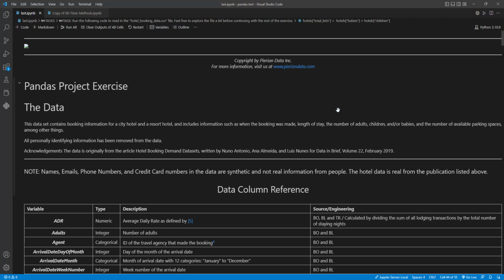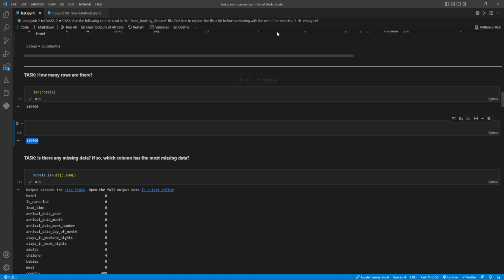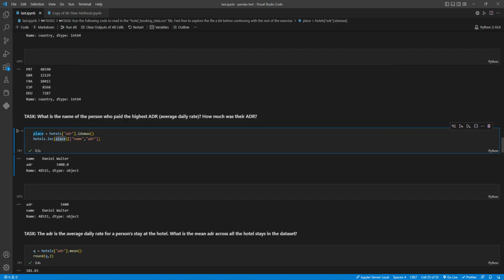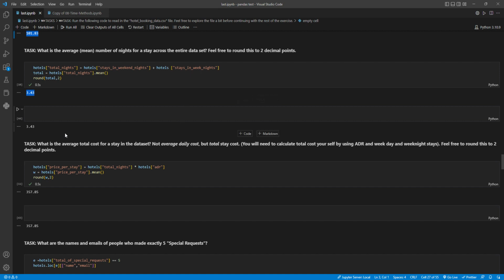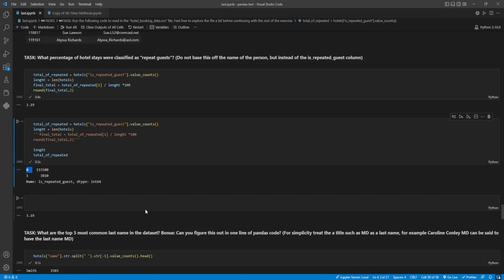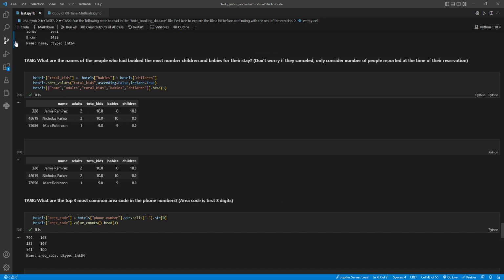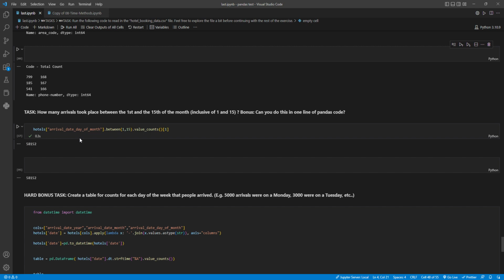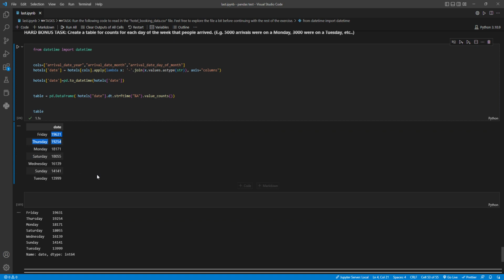Answering data frames.